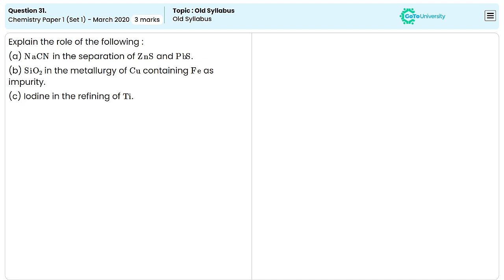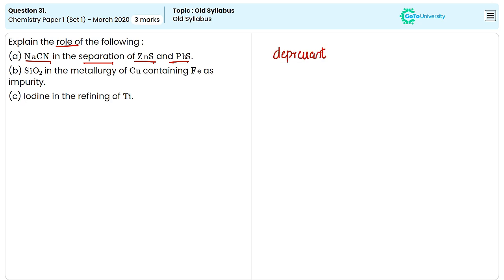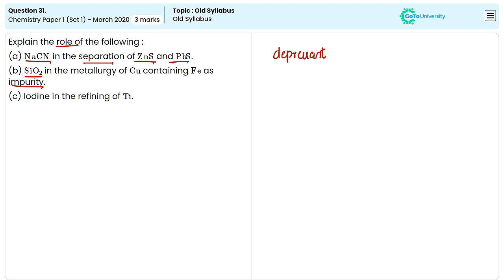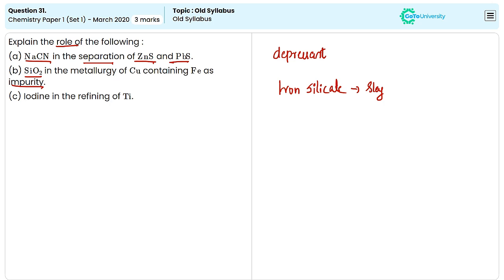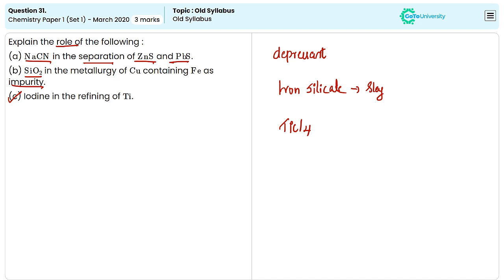Class 12 CBSE Chemistry Previous Year Papers – 2020 Solutions Included